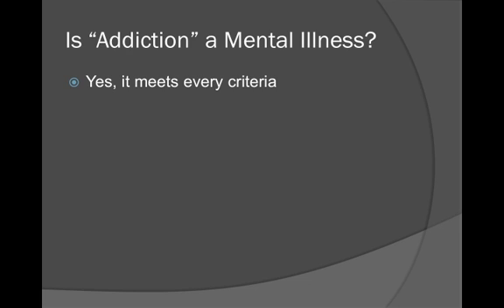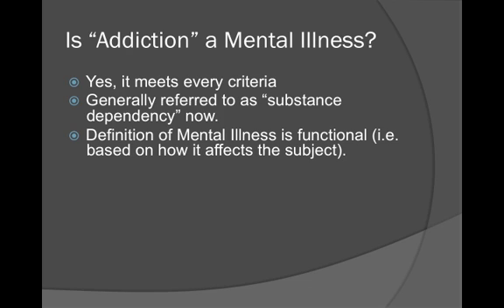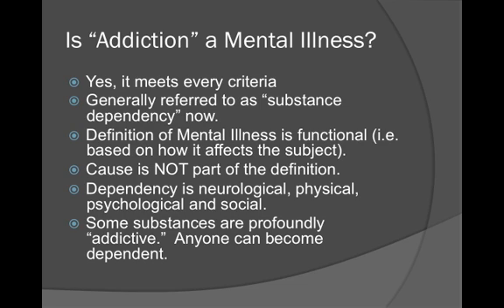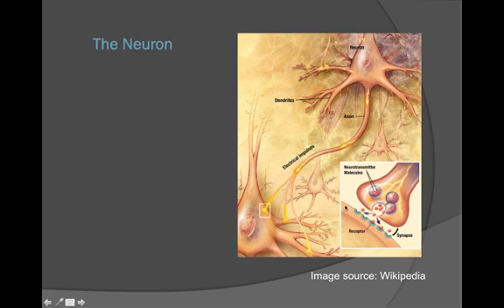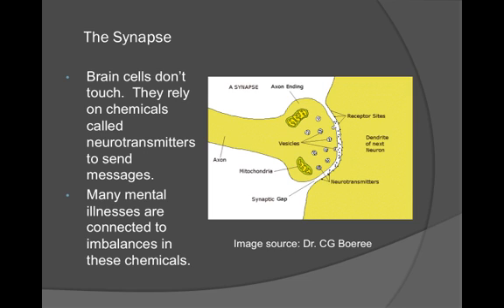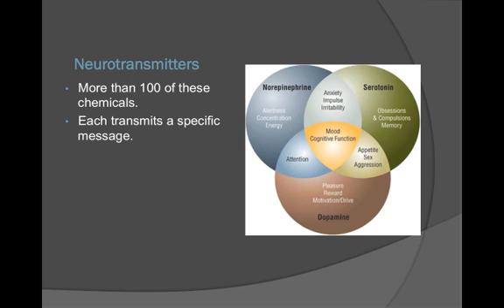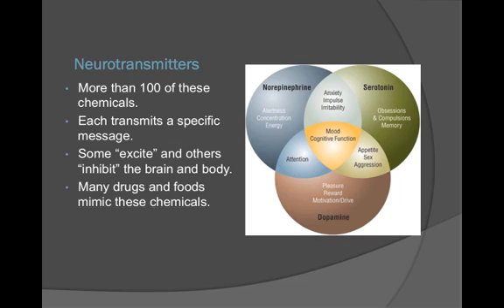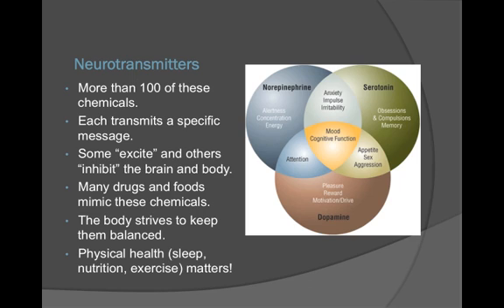Community Cares: Mental Health Training - Module 1 Pt 5A - Foundations of Mental Health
Part 5a of Foundations of Mental Health.  To complete this portion of the lecture, click on Part 5b after this video is complete.

Table of Contents:

04:11 - The Neuron
06:25 - The Synapse
12:33 - Dependency: What Is It? Instructor Paul Horn, Riverside College and Community Cares Mental Health Response Training Funding provided through Community Action Initiative - BC